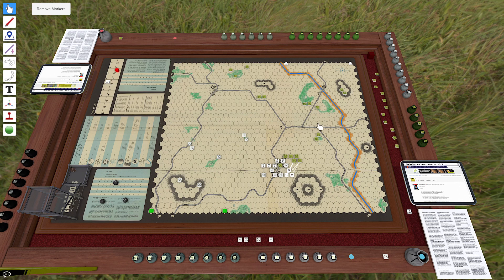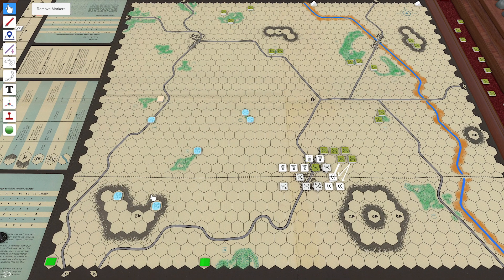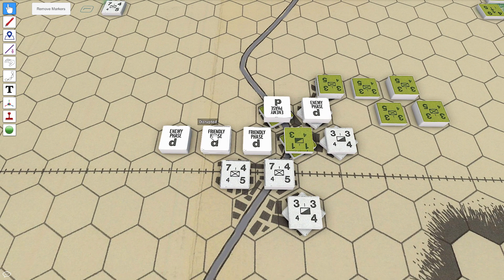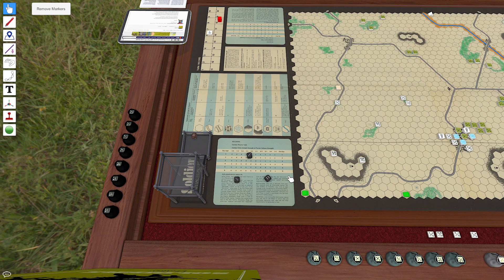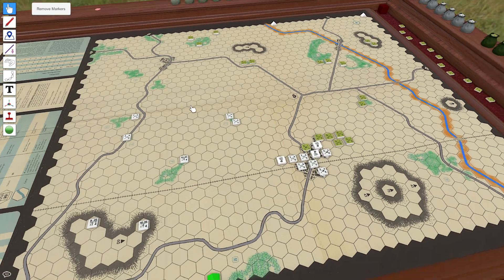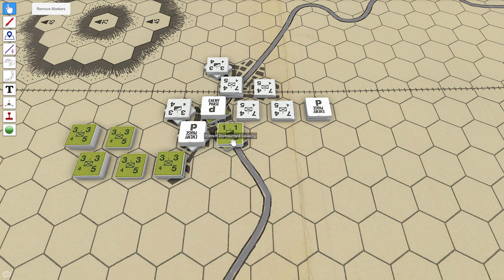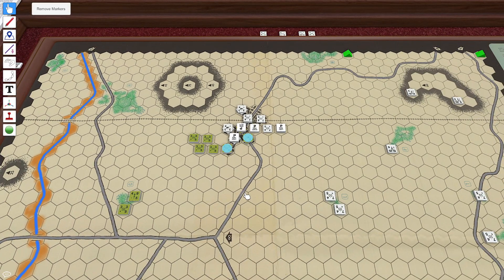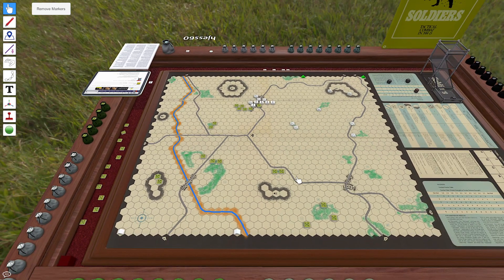SPI Soldiers [Part 13] - Turn 6 German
Now I'm not superstitious... so this being the 13th episode of the series has NO effect on me whatsoever. right?